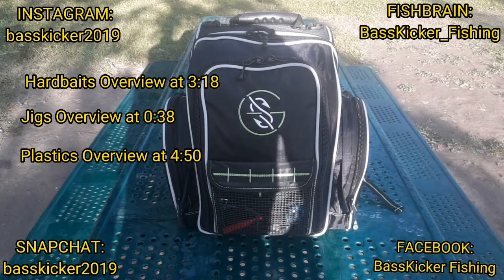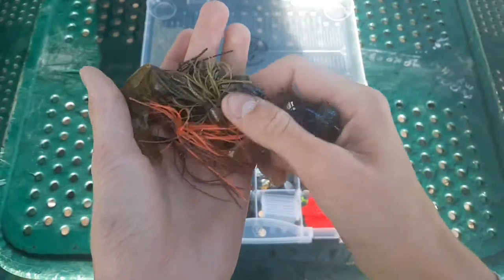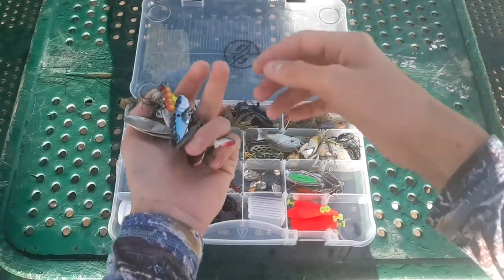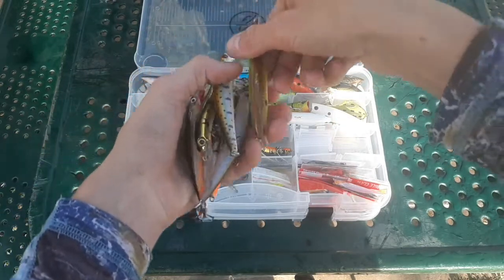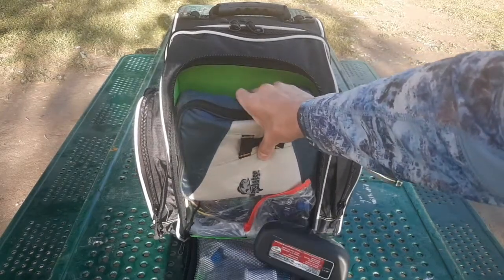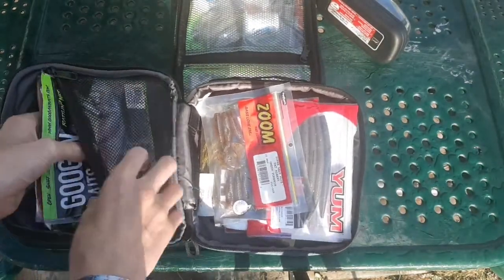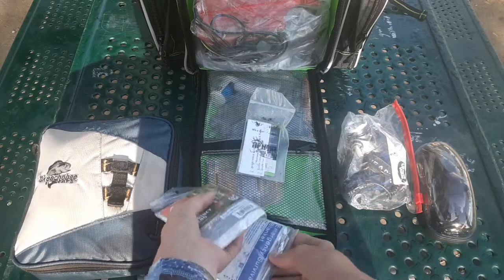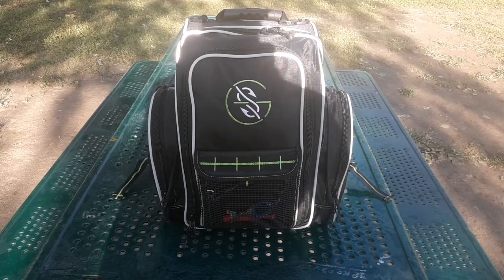What's Inside My Tackle Bag! (2022 Edition)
In this video, I go over EVERYTHING that I keep in my Tackle Bag.

Bag Used: Googan Squad Tackle Backpack

BassKicker Fishing
3 Hartland ST N
Billings, MT
59105